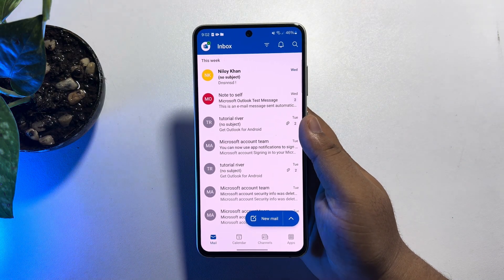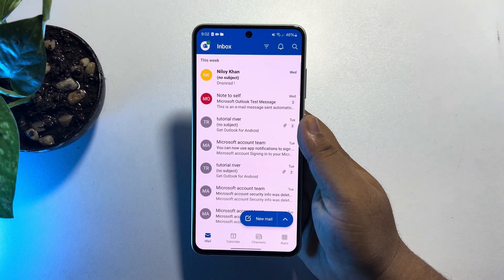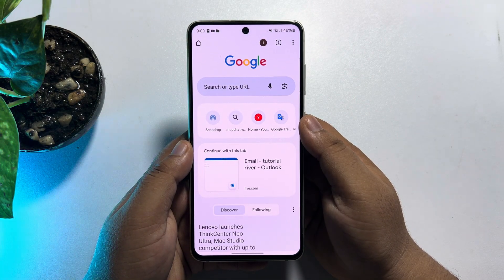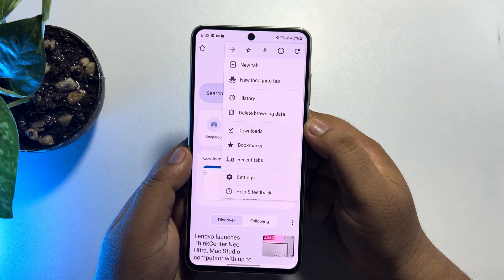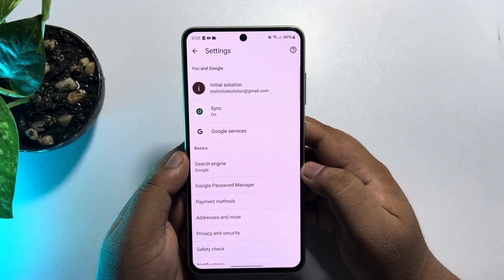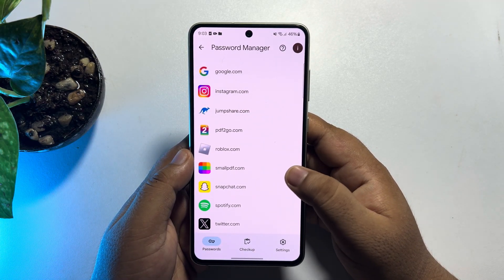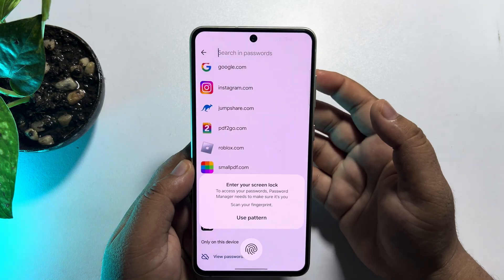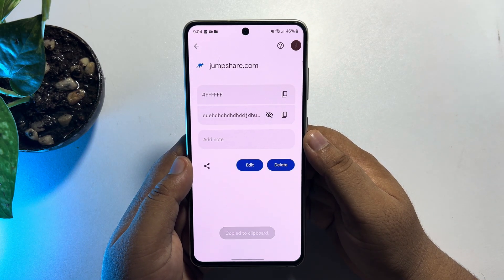How to find outlook password in mobile 2025 | View, Check outlook Current password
Discover how to see saved passwords in Outlook Mobile App quickly and easily. With this tutorial, you'll know how to find saved passwords with ease and peace of mind. How To See Saved Password In Outlook Mobile App made easy